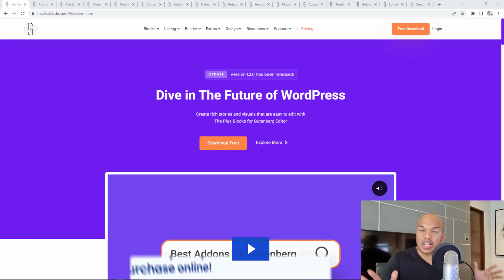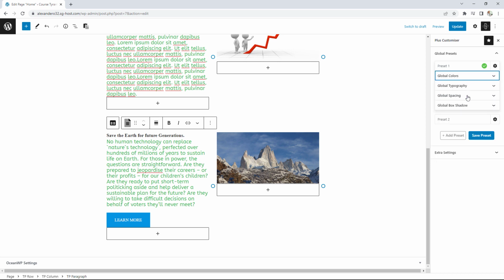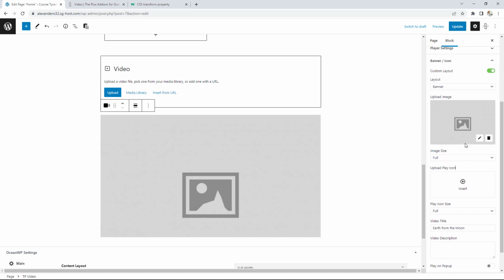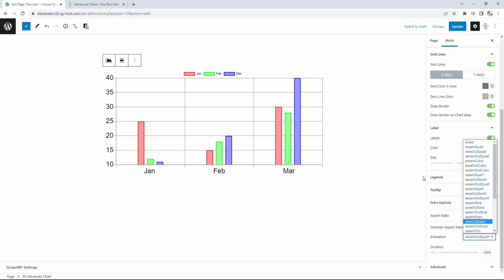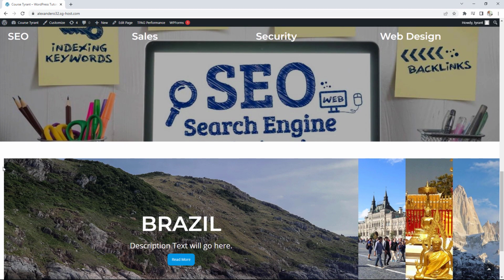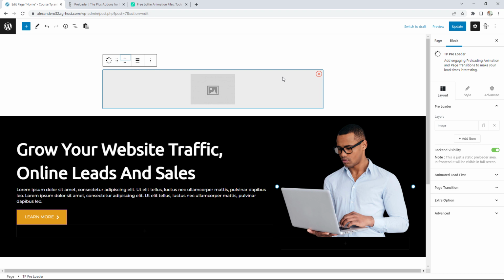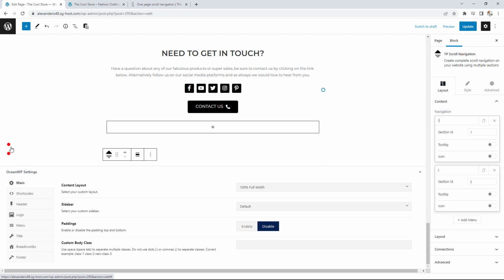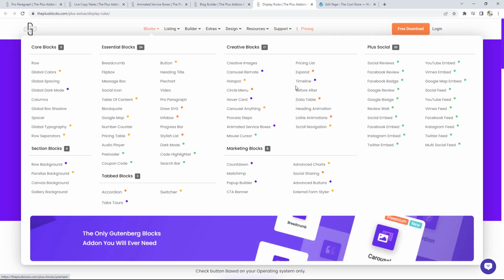Plus Addons Review - Amazing Blocks for Gutenberg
In today's video, I am going to be reviewing what might just be the best addons for Gutenberg and that is the Plus Addons plugin. The plugin offers 50+ free blocks and an additional 30 blocks if you go with the paid version.

0:00 - Intro
4:52 - Plus Addons General Settings
9:07 - How to setup Global Presets & More Settings
17:00 - Image & Heading Blocks
21:00 - Draw SVG Block
25:14 - Video Player Block
29:37 - Blog Listing Block
34:38 - Form Styler Block
37:29 - Advance Charts Block
40:17 - Animated Services Block
55:10 - Before After Block
58:25 - Coupon Code Block
1:00:49 - Lottiefiles Animation Block
1:04:32 - Preloader Block
1:08:57 - Advanced Mouse Cursor Block
1:16:14 - One Page Scroll Navigation Block
1:22:25 - Timeline Block
1:25:31 - Hotspot/Pin Point Block
1:29:52 - Final Thoughts
1:32:14 - Conclusion